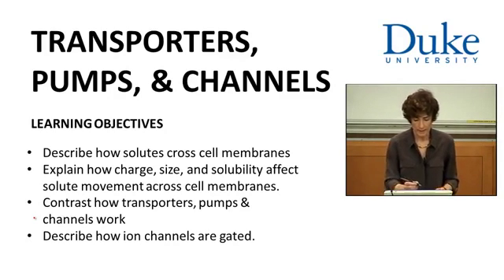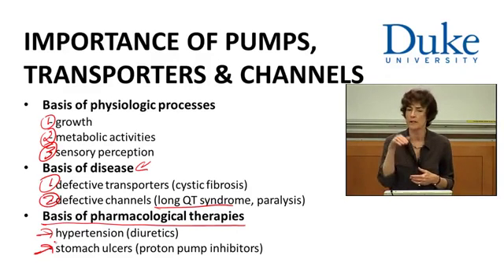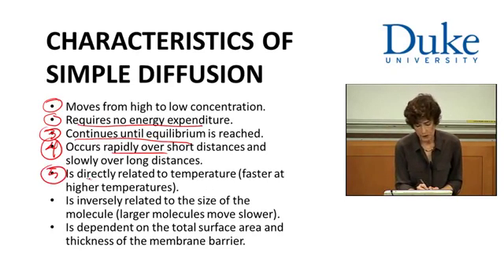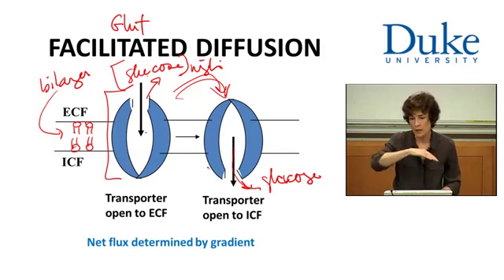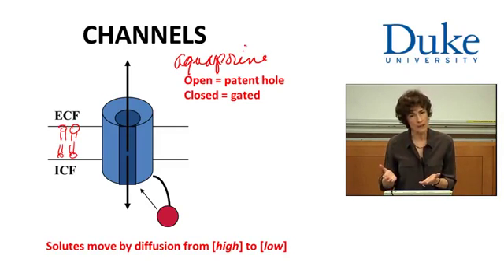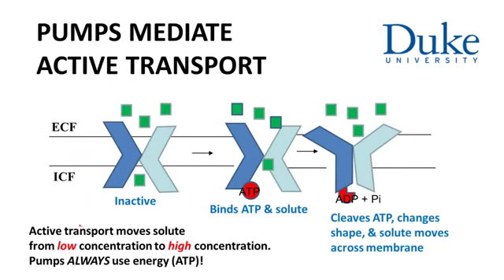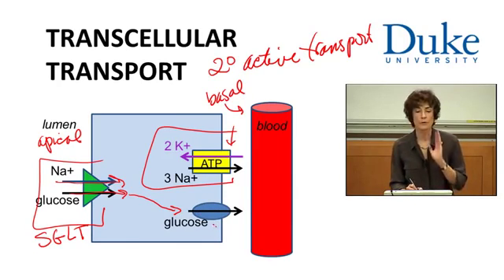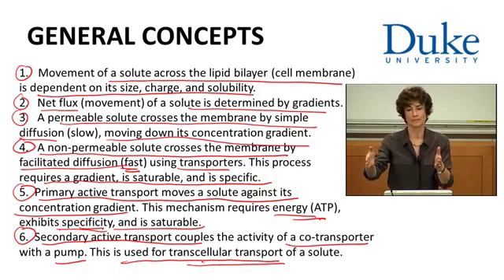Course: TRANSPORTERS, ION CHANNELS and PUMPS by Emma Jakoi @ Duke university